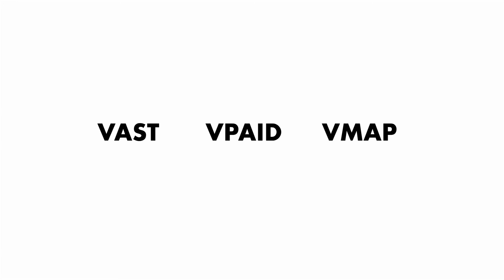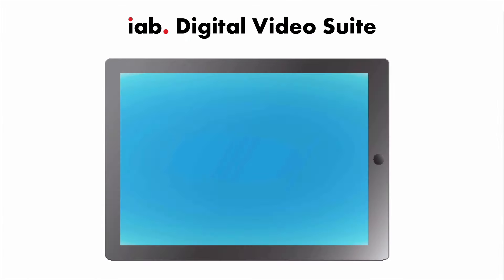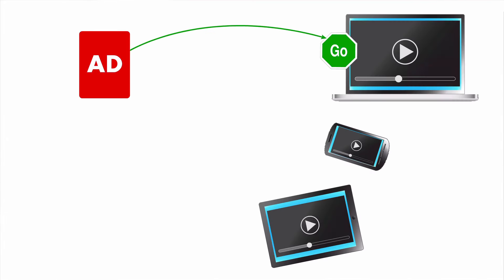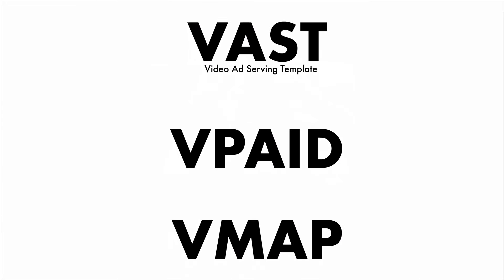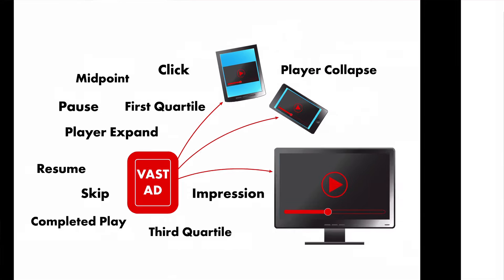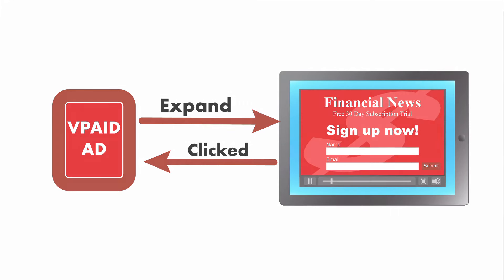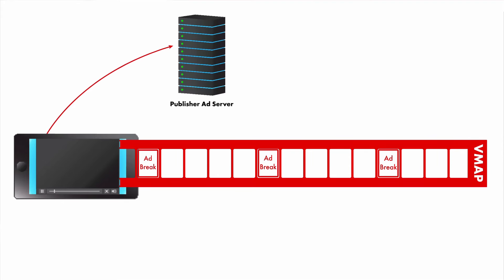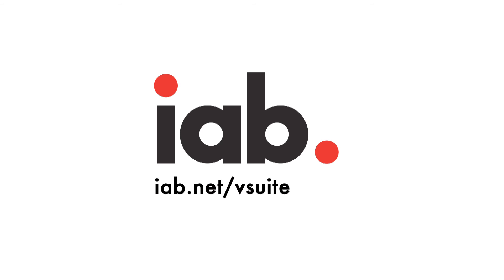Understanding IAB Digital Video Suite - IAB Digital Simplified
The IAB Digital Videos Suite (V-Suite) is a set of technical specifications and protocols for in-stream video that allow compliant ads to seamlessly play across multiple compliant publisher sites. This video explains how IAB Video Suite works. Narrated by Teg Grenager. or read our blog post